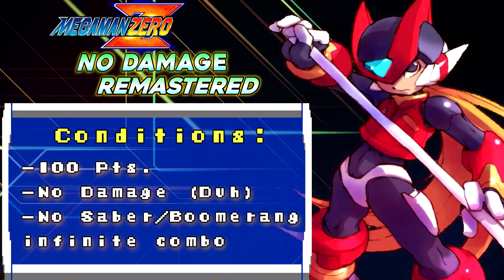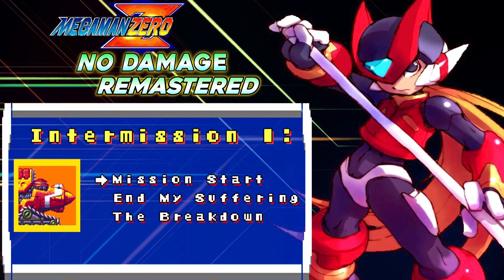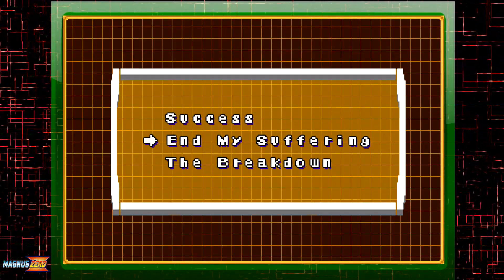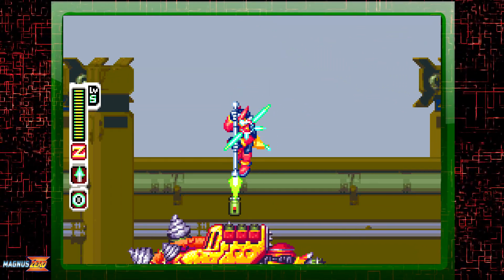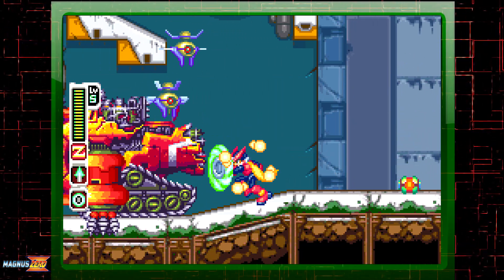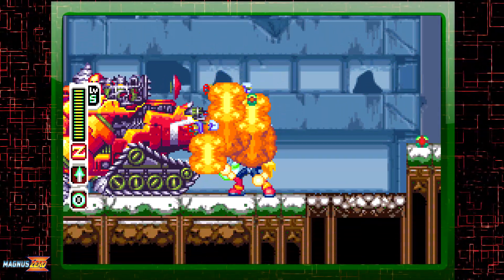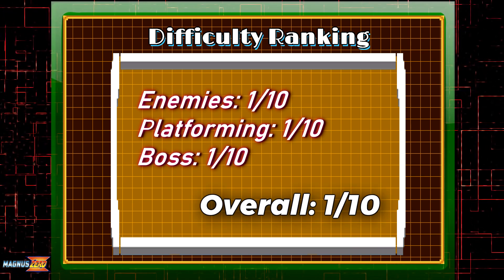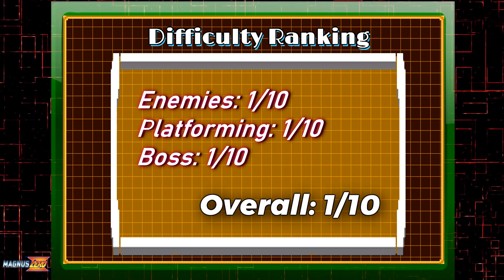Mega Man Zero: No Damage Redux ~ Intermission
Welcome to my Mega Man Zero, No Damage Run, which is a remaster of my 2018 playthrough. The normal missions are on hold for now, as the first intermission is here, and need to make short work of Hittide Hottide. This run features far superior strategies and cleaner, faster gameplay that looks like a speedrun (but don't get it confused: it's not one, nor is it intended to be). I still have rules in place, like getting 100 points and not using the shield boomerang exploit, but other than those, everything else is fair game and I'm allowed to rip into the game. Gloves are off to make an example of my progress from an okay player to current high level, and to be a source of inspiration for players who wish to further their skills as well - that you CAN play well and reap maximum satisfaction from these games.

Timestamps:
0:00 - Introduction
0:29 - Intermission
2:12 - End My Suffering
2:41 - Breakdown
3:50 - Difficulty Ranking

Credits:

Background animations - SUNARI VFX, Luna Gualano, FreeFootageParadise